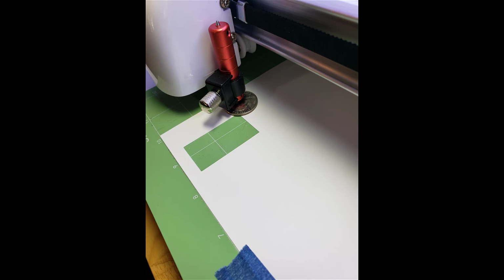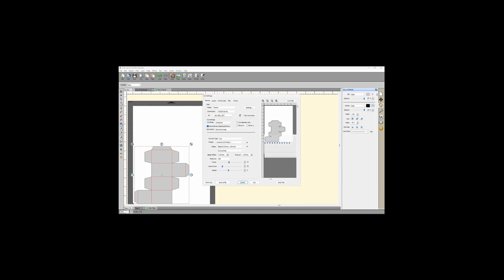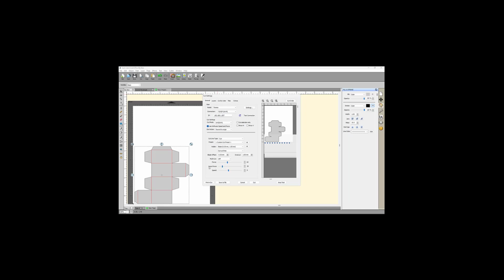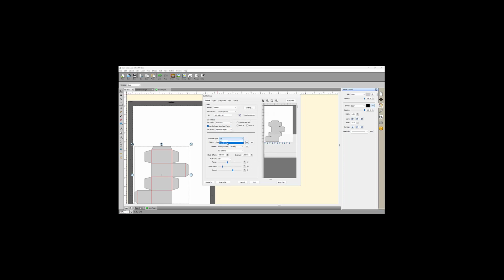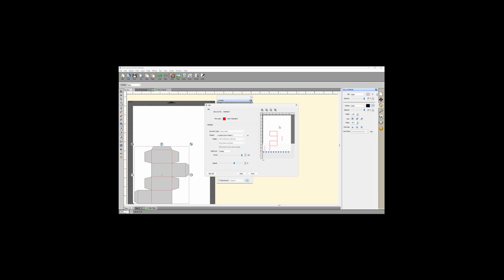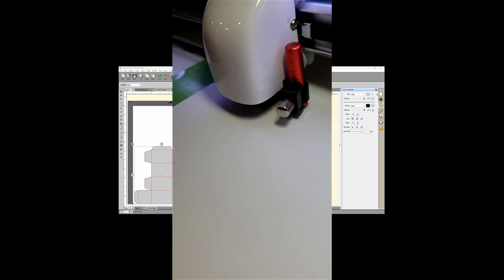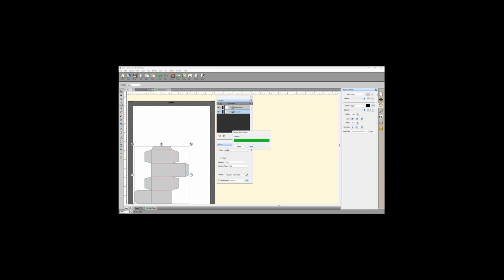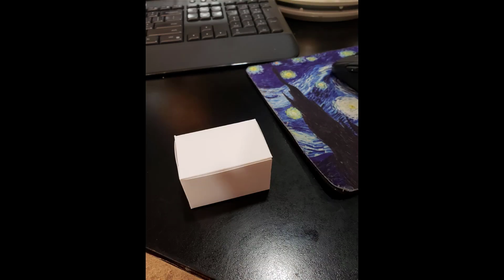Siser Cutter - Score and Cut a Box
This video shows how to set up a Score and Cut project in SCAL6 to send to the Siser Romeo cutter. A Skycut Creasing tool is mounted and used to add the fold lines, followed by a pause to change out the creaser for the blade holder to then cut out the rest of the box.